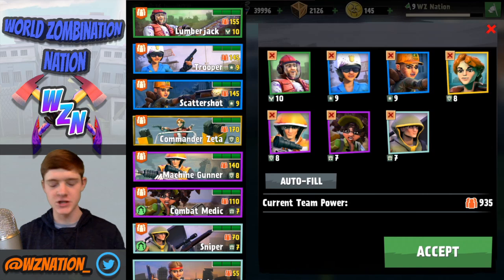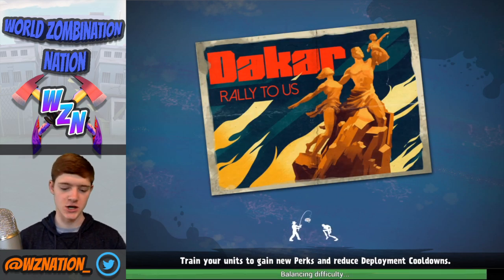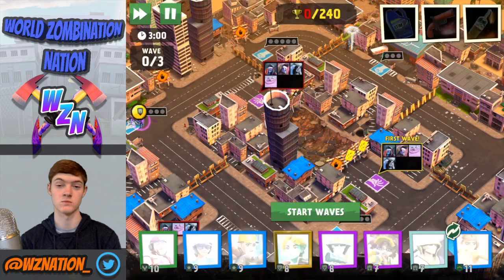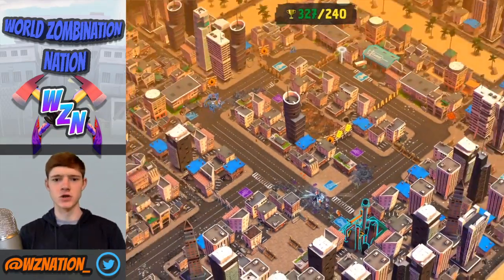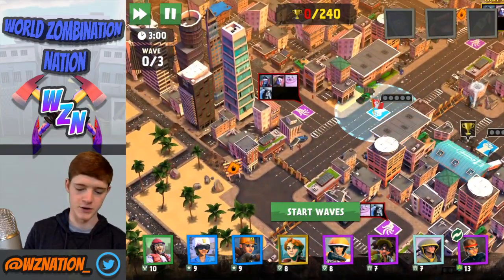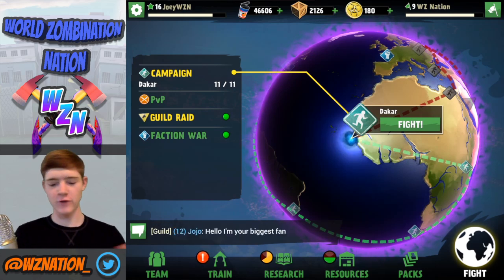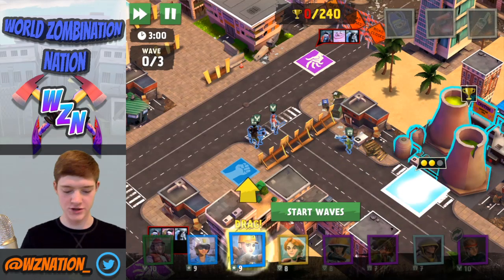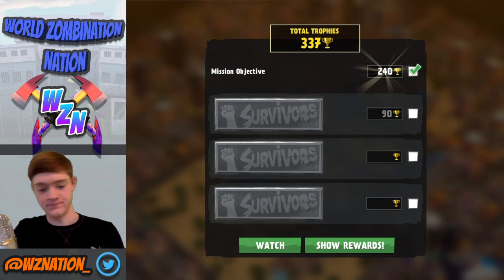World Zombination Beginner's Let's Play #10 - Dakar + Commandos [Survivors]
World Zombination can be tricky. World Zombination's Dakar is no exception. It has been a little difficult, but it was taken down handily. Watch for a breakdown of how to beat Dark in World Zombination

Hey Guys!

I'm Joey and on this channel, you will get LEGENDARY Content,        Daily Uploads, Awesome gameplay, Tutorials, Tips & Tricks, News, and all the Latest Updates. I aim to keep things interesting, and I never want to have a dull moment. I make sure I have the freshest and most unique content out there!

If you have any questions or comments, make sure to put them below!